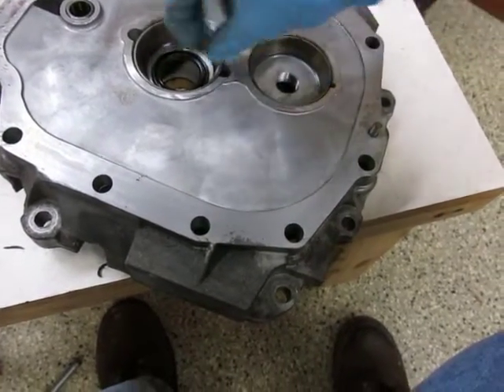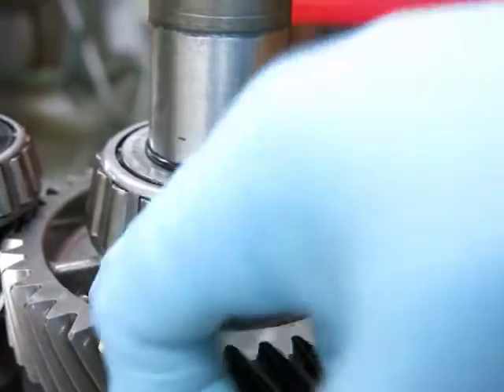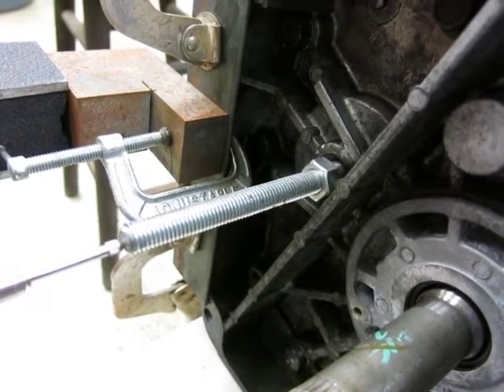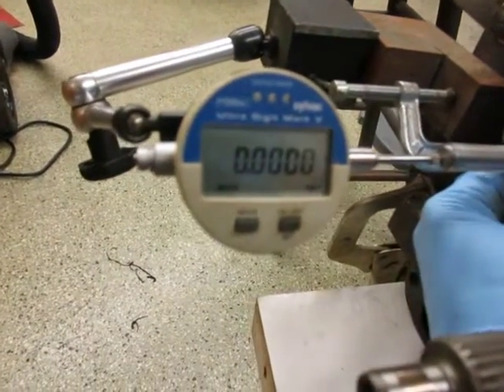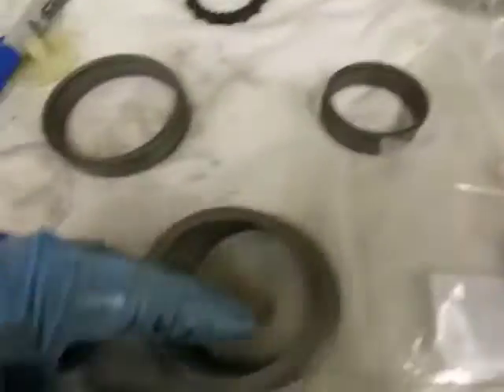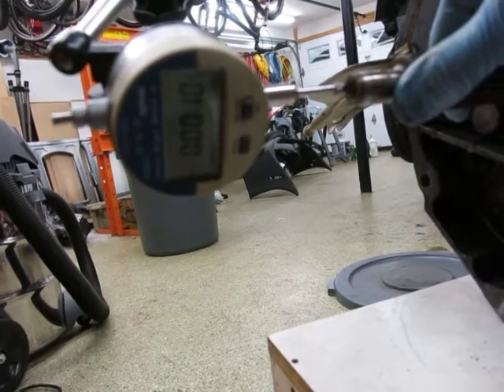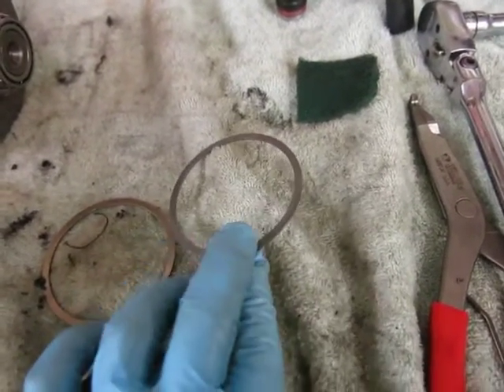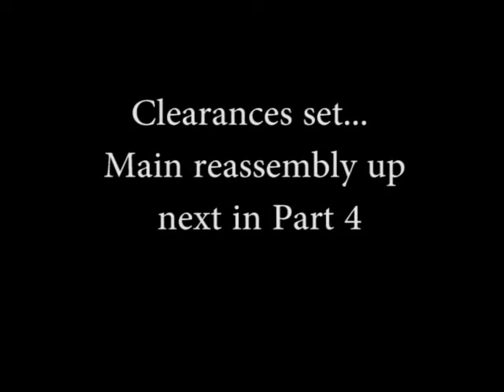T56 Transmission Rebuild Part 3 Setting primary clearances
This is part 3 of my video series on the T56 rebuild from my CTS-V.  The focus of this is setting the mainshaft and countershaft clearances.  I apologize for being a little too wordy - I think the video probably could have been cut down some.. but I was trying to get it out here.  Part 4 to be posted soon!